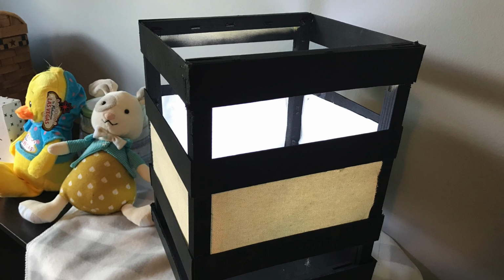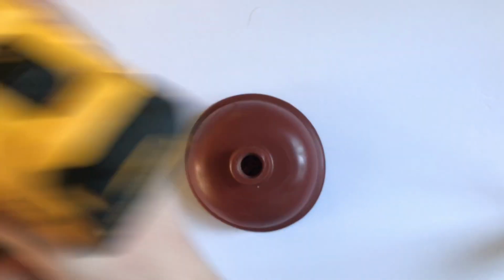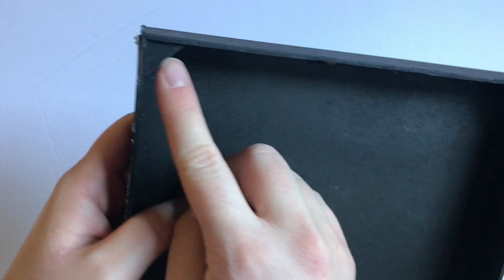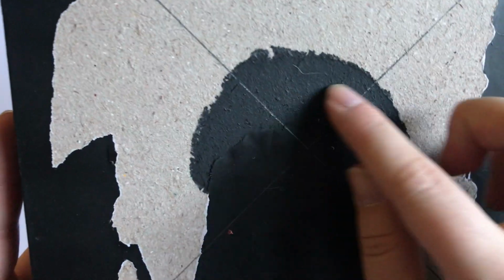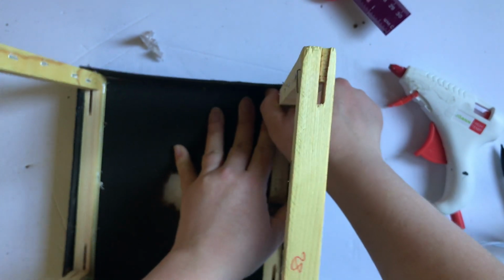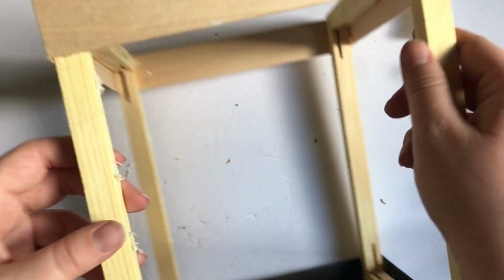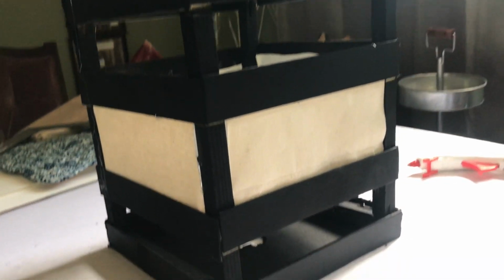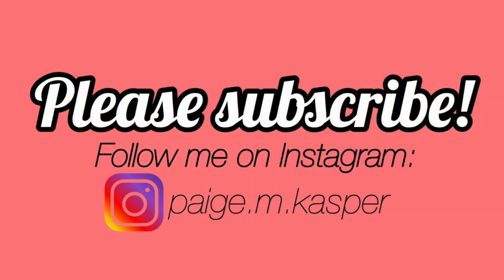DIY Dollar Tree Lantern